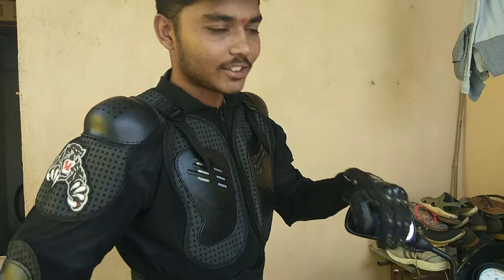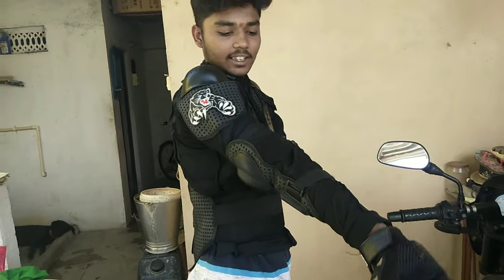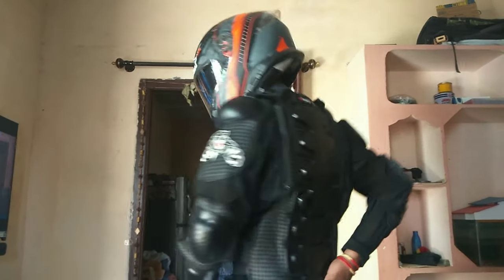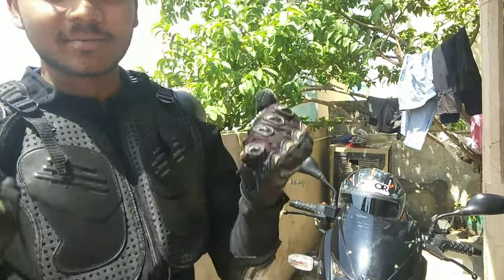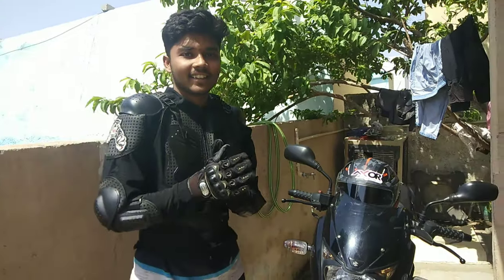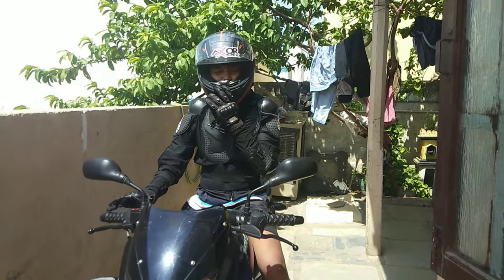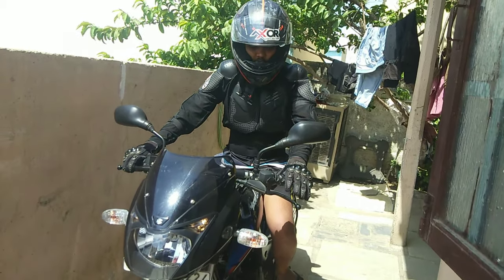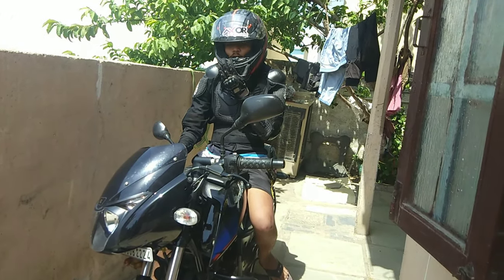Finally i got my ||Riding gears